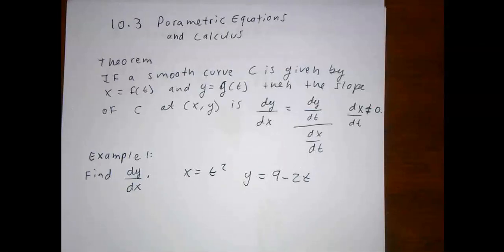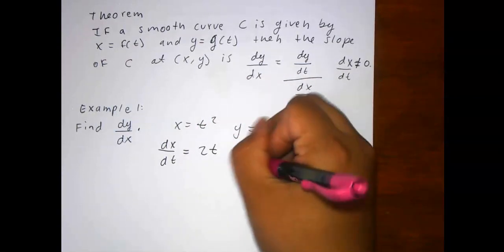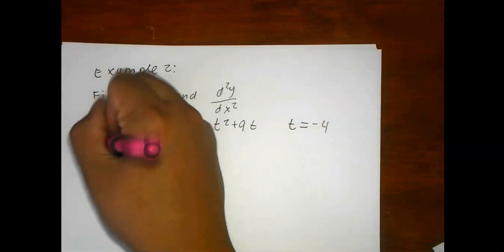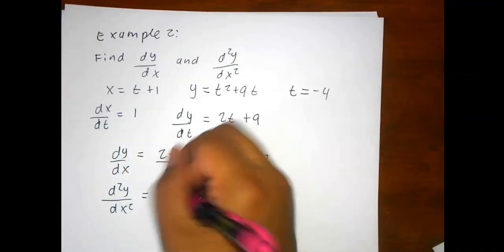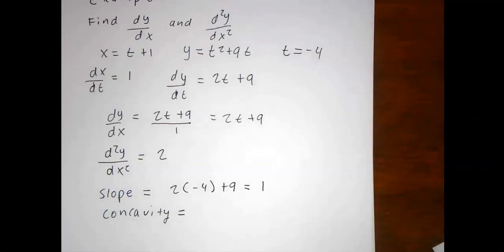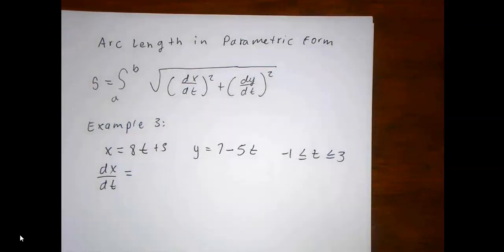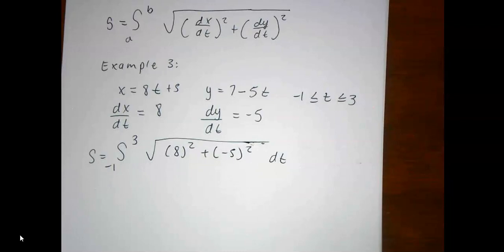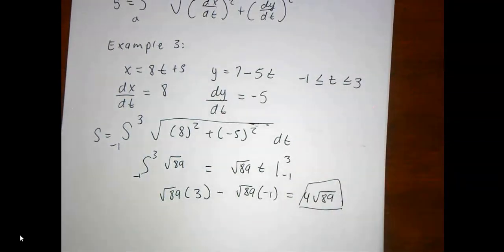Calculus 2- 10.3 Parametric Equations and Calculus